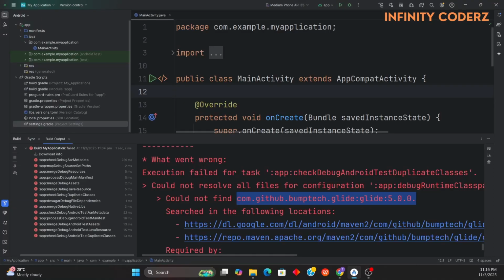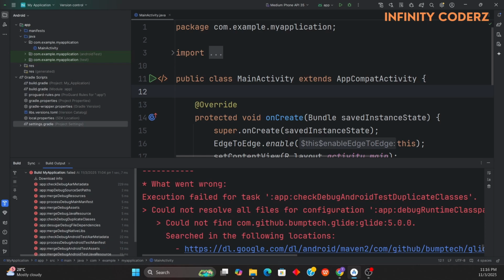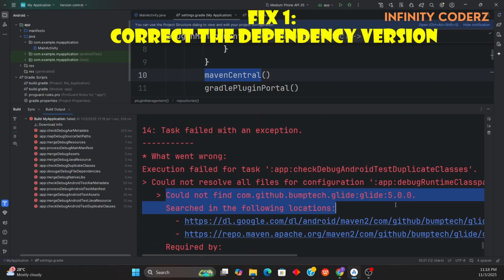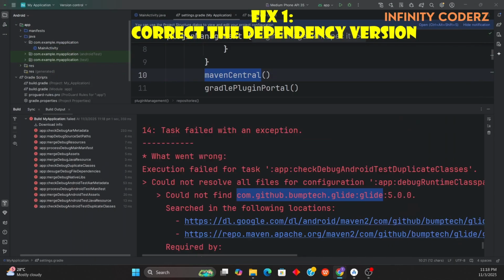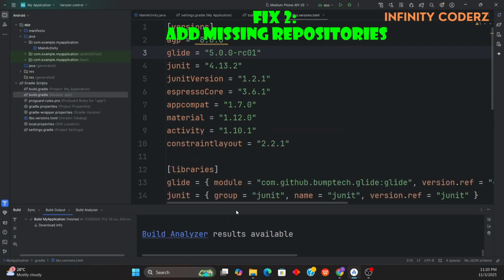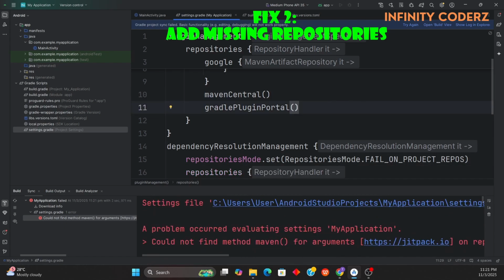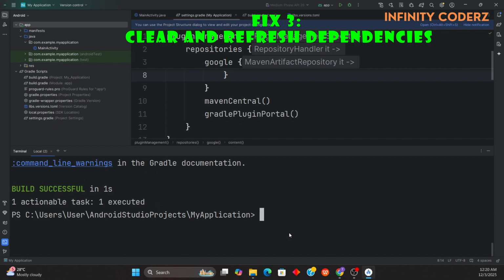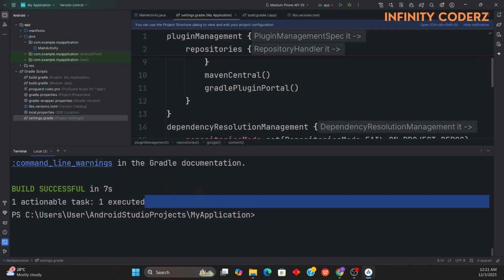Resolving Wrong Dependency Version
⚠️ Stuck with the 'Could Not Resolve All Artifacts' error in Android Studio? Here’s a quick fix! 🔧

0:00 Understanding the Error
2:00 Fix 1: Correct the Dependency Version
3:40 Fix 2: Add Missing Repositories
4:53 Fix 3: Clear and Refresh Dependencies
6:10 Recap